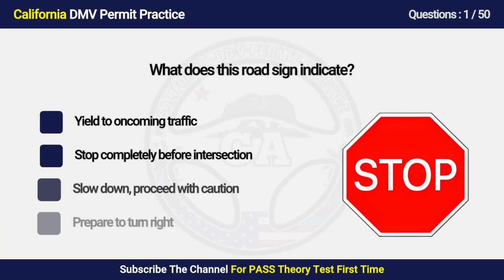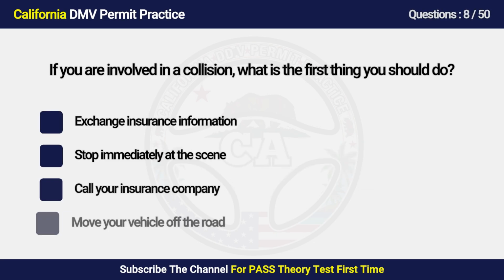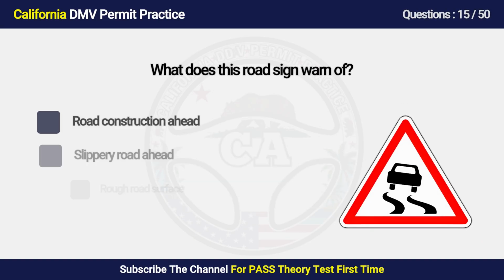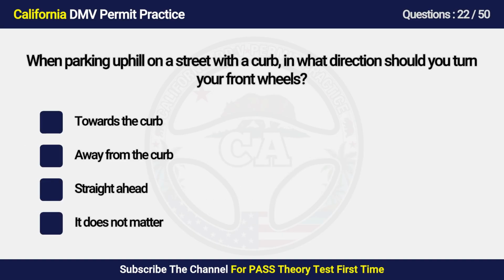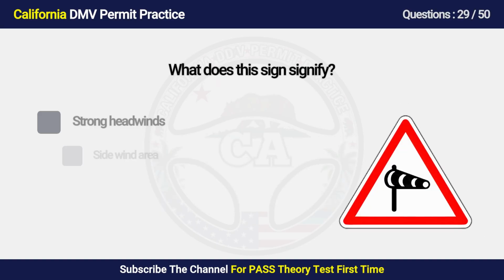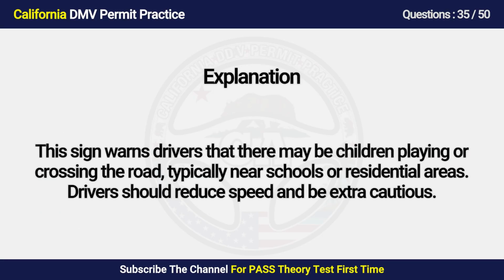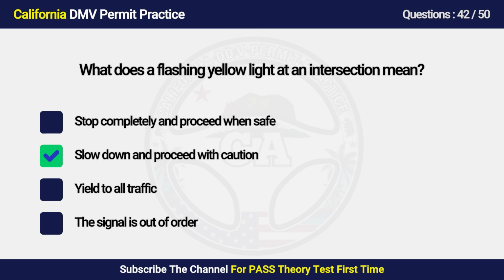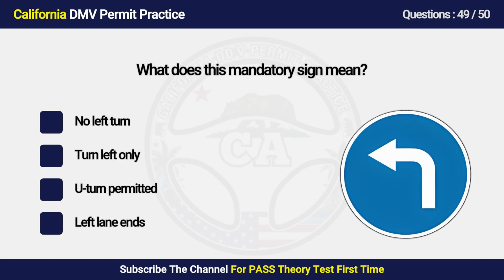California DMV Permit Test 2025 | Real DMV Written Exam Questions (MUST WATCH!) | PASS FIRST TIME